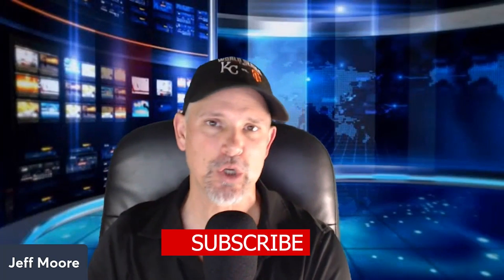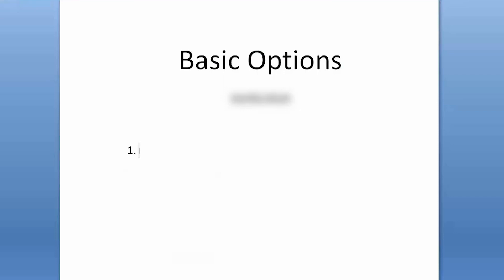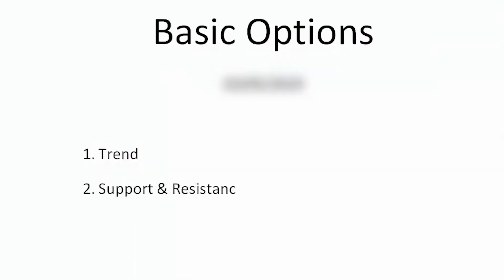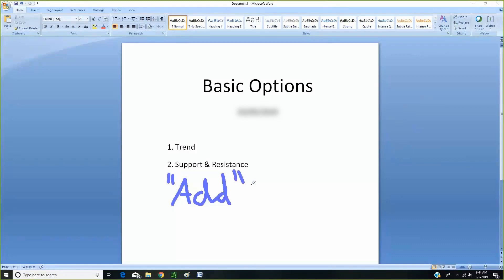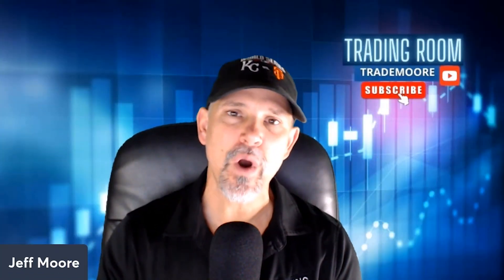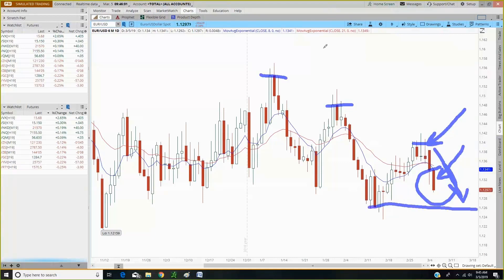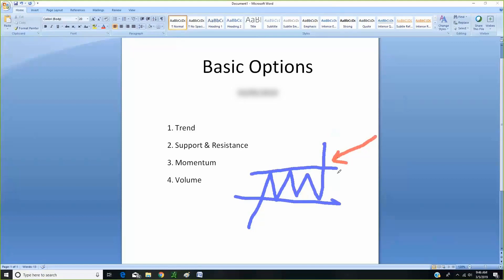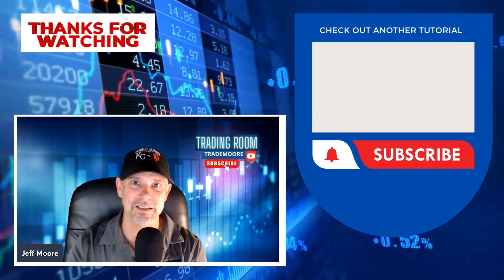Never Trade Again Until You Watch This | The MOST Important Factor in Every Trade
The TTM Squeeze indicator is one of the most useful momentum indicators we can use in the market to help us identify the entry and exit points in a trading system. In this video, we will be reviewing the TTM Squeeze momentum indicator, how to use it to make better trading decisions, and how we should interpret it.

📈 Get my complete "Options Elite & Squeeze Mastery Course AND my NEW Market Phases Methodology" Full Training Course: (𝗣𝗟𝗨𝗦 𝗦𝗣𝗘𝗖𝗜𝗔𝗟 𝗕𝗢𝗡𝗨𝗦) 👇

💰 𝐁𝐎𝐍𝐔𝐒: Squeeze Pro Watchlist Custom Codes for TOS, plus more GOODIES [Value $4K] including the RAF Label Code TOS, Stack Moving Average Banner & Hedge script for TOS if you purchase any one of these indicators, 𝐒𝐪𝐮𝐞𝐞𝐳𝐞 𝐏𝐫𝐨 𝐁𝐮𝐧𝐝𝐥𝐞 𝐨𝐫 𝐑𝐞𝐚𝐝𝐲 𝐀𝐢𝐦 𝐅𝐢𝐫𝐞 𝐏𝐫𝐨, through my link, just email me that you got either one of these indicators through my affiliate link so I can send all these bonuses to you) (details done below 👇)

📈 If you're interested in the software that I use to help plot the "3 Market Phases" AND liquidity/value lines on my charts, you can check it out here:  (𝗣𝗟𝗨𝗦 𝗦𝗣𝗘𝗖𝗜𝗔𝗟 𝗕𝗢𝗡𝗨𝗦) 👇

👉 𝐅𝐑𝐄𝐄 𝐎𝐩𝐭𝐢𝐨𝐧𝐬 𝟏𝟎𝟏 𝐂𝐎𝐔𝐑𝐒𝐄 PLUS a copy of my NEW book, Trading Part-Time, (by Jeff Moore) for FREE

👉 👉👉 𝐀𝐃𝐃𝐈𝐓𝐈𝐎𝐍𝐀𝐋 (𝐋𝐈𝐌𝐈𝐓𝐄𝐃-𝐓𝐈𝐌𝐄) 𝐁𝐎𝐍𝐔𝐒  (with purchase of either the Options Elite Mastery Course or Forex Mastery Course): 𝐓𝐎𝐒 𝐂𝐔𝐒𝐓𝐎𝐌 𝐂𝐎𝐃𝐄𝐒 & 𝐋𝐀𝐁𝐄𝐋𝐒: ATR Bubble Sticker, Hedge SPY Label Code, Squeeze Pro Signal Arrow Codes, Stacked EMA Code, RAF Momentum Pro Label, Squeeze Pro TOS Watchlist Columns... FREE Today (Bonuses Value $4,345) with purchase of Options Elite Course today 💰)!